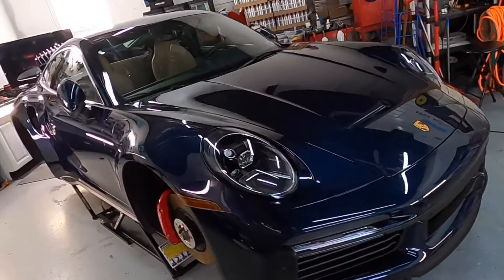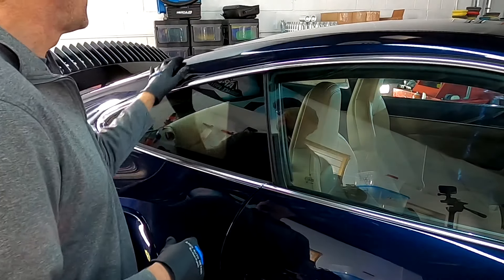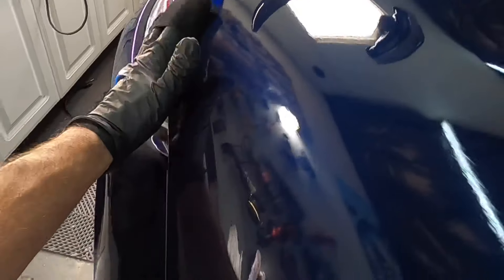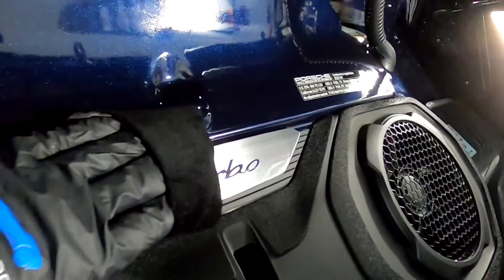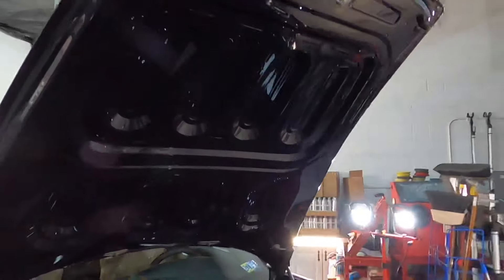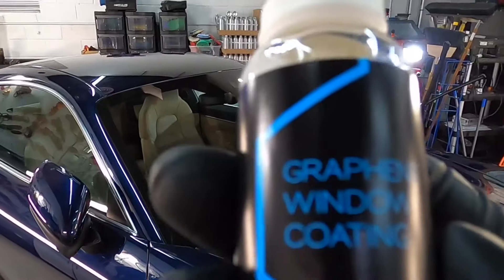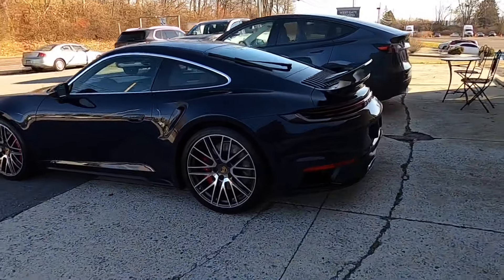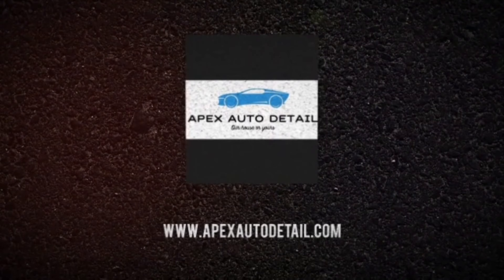Brand New Porsche 911 Turbo!!! Let's Protect All Surfaces !!Part 4! FULLY PROTECTED!!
This is the final video of this short series sharing the process of preparing and protecting this brand new Porsche 911 Turbo. With Porsche, it's the 911. With 640 horsepower and 590 lb-ft of torque from its 3.8-liter twin-turbo boxer-six, the Porsche 911 Turbo S is certainly more powerful, and the 572-hp Turbo is hardly a sluggard, either. It's a perfect super sports car against rivals like the Mercedes-AMG GT.The 992 911 Turbo is instantly recognizable as a Porsche product. Those rounded LED headlights are complemented by an LED light strip at the rear, while the profile shows off air intake vents in the rear fenders and a staggered wheel setup with 20s in front and 21-inch rims at the back. Behind those wheels, six-piston calipers reside up front (10-piston calipers on the Turbo S) with four-piston calipers at the back. A new front spoiler and large grilles distinguish the front and these grilles are dynamic to allow for more airflow or less drag, depending on the requirements of the vehicle. The rear features something similar, with an active rear spoiler enhancing downforce and also acting as an airbrake when necessary. Dual-exit exhaust tips on either side of the bumper (high gloss silver on the Turbo and high gloss black for the Turbo S), numerous vents, and a large diffuser finish off the look.